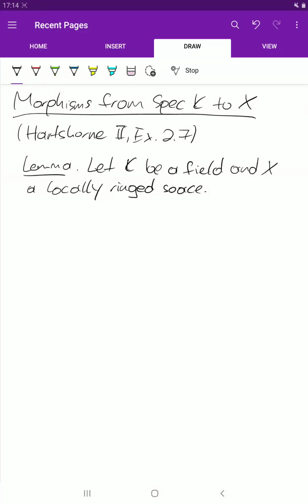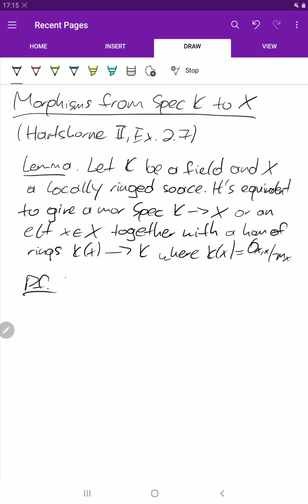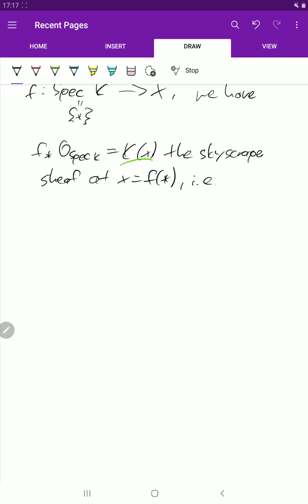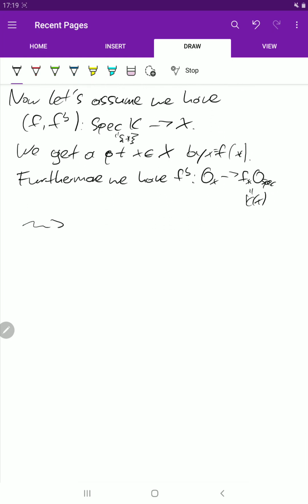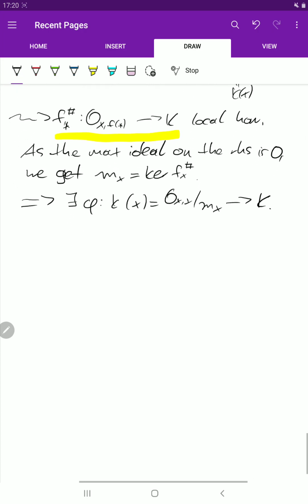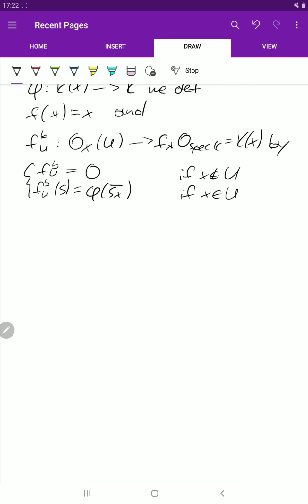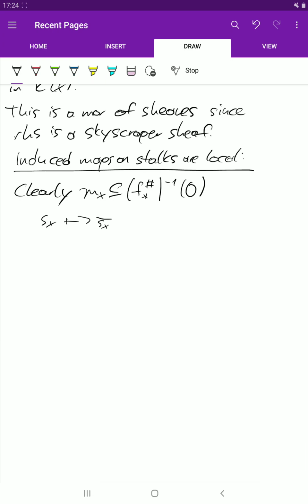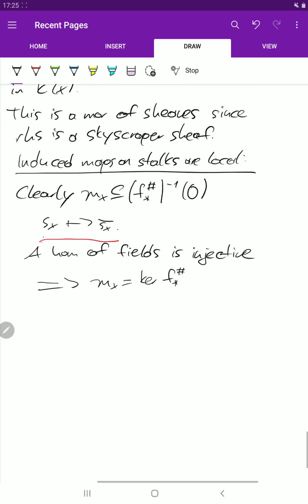Morphisms from Spec K to X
In this video we prove that it's equivalent to give a morphism of locally ringed spaces Spec K to X where K is a field and X a locally ringed space or to give an element x in X together with a homomorphism of fields k(x) to K where k(x) is the residue field at x.
This is also an exercise in Hartshorne.